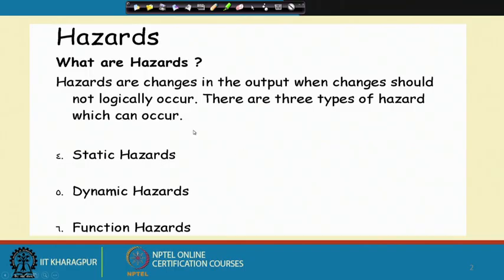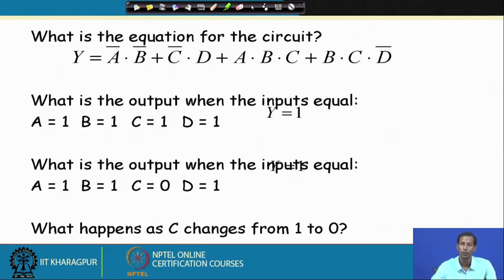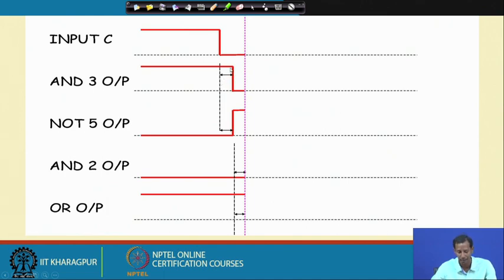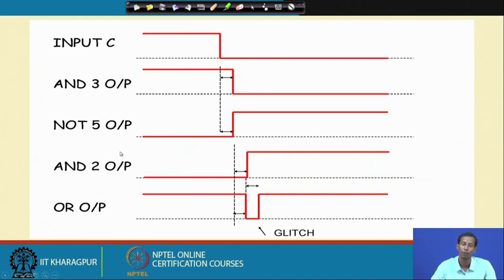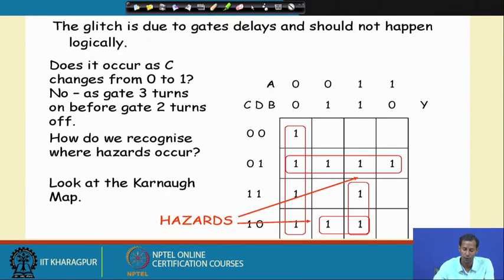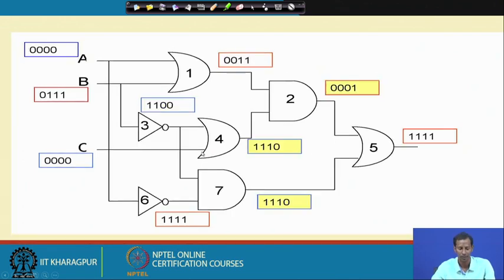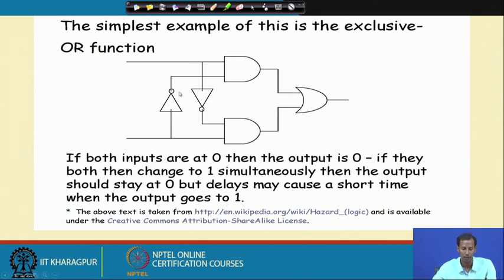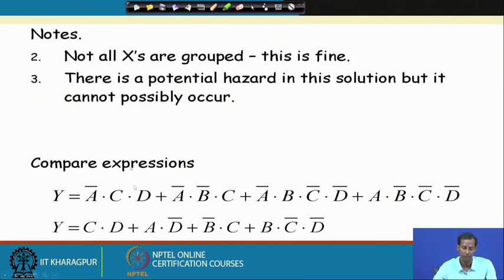Lecture 48: Logic Hazard